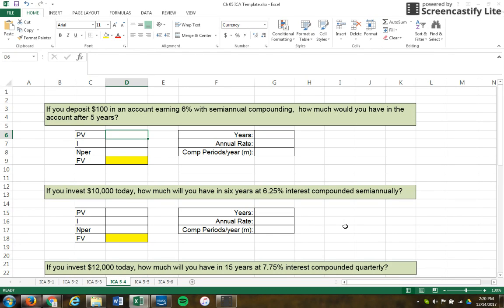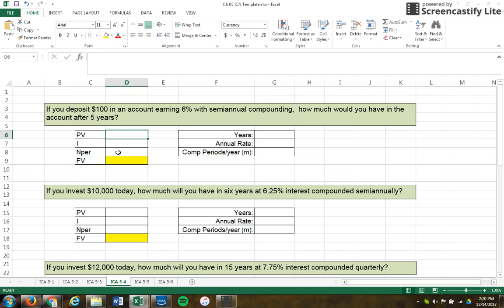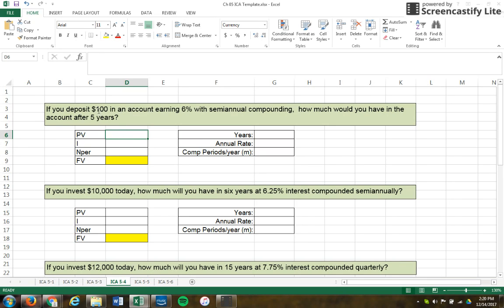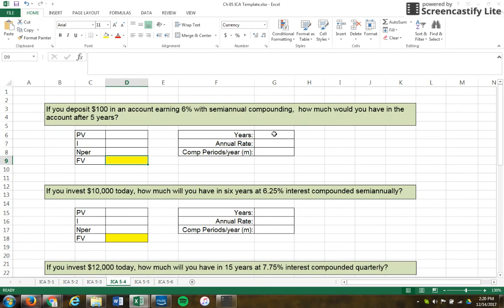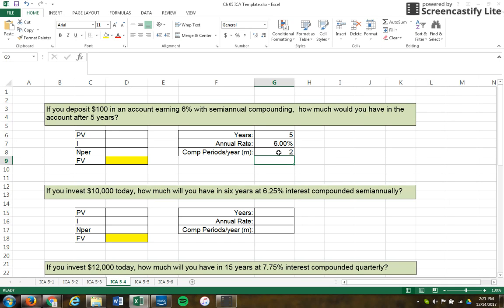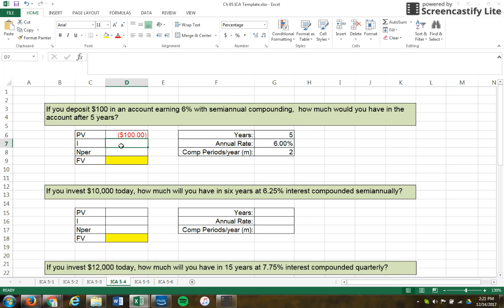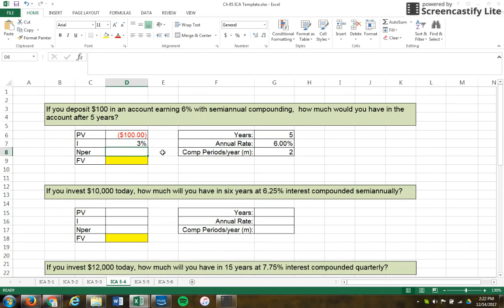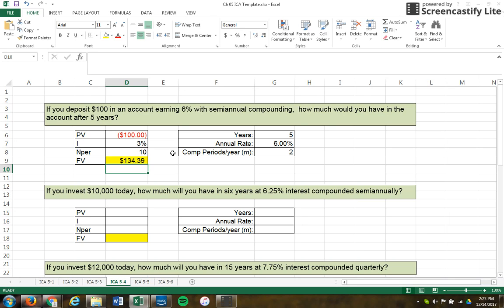BA361: ICA 5-4